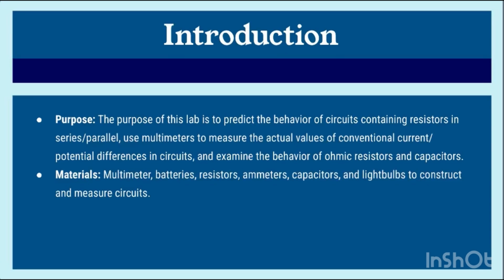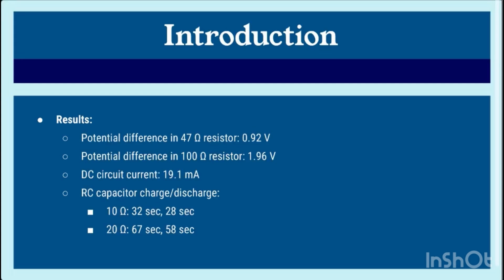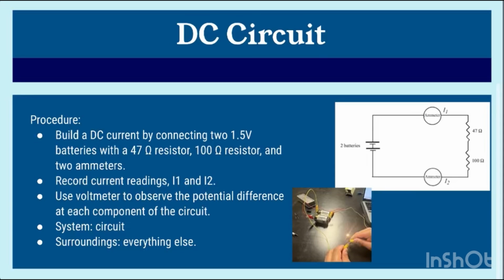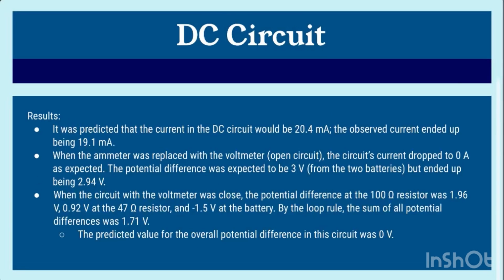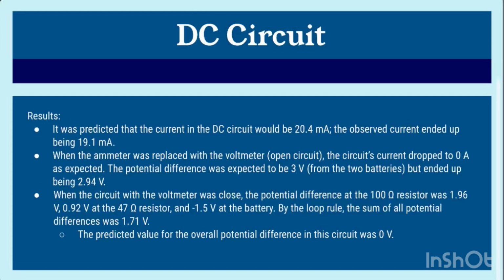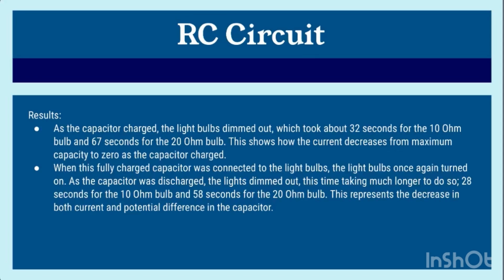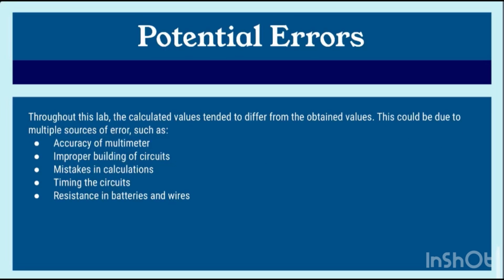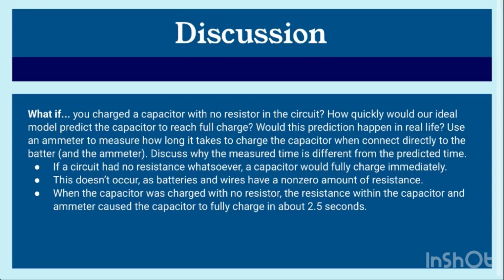Lab 3 Circuits - PHYS 2212